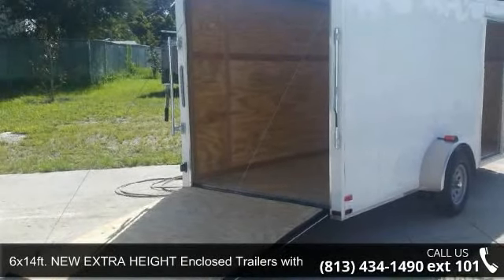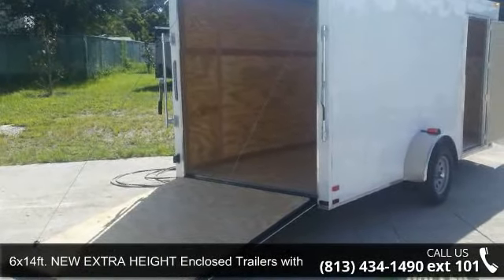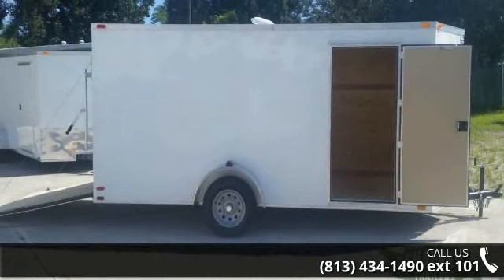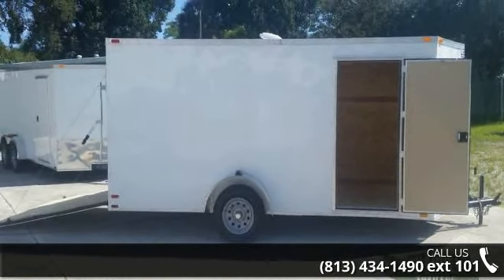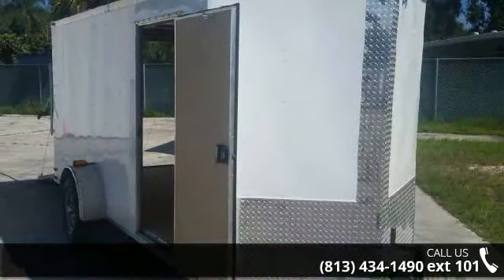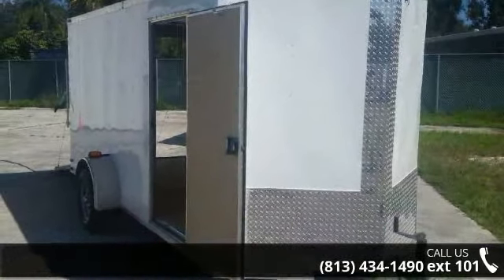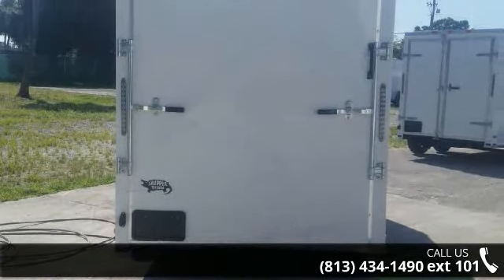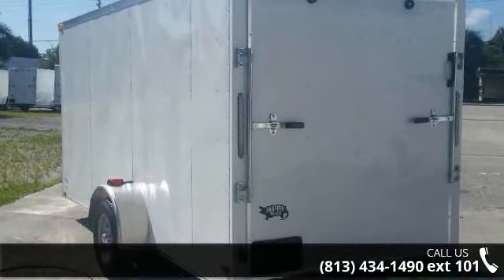6x14ft. NEW EXTRA HEIGHT Enclosed Trailer with SideDoor a...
GREAT PRICES!CALL TODAYNEW TRAILER! Extra inside Height! Makes a perfect and MORE!PRICING:$2,321 is the price of trailer at our TAMPA location Factory pick up price (factory located in south GA) is $2,119Additional fees or taxes may apply to the above prices, depending on where you pick up!Call for current trialer pricing, lot location, financing info and trailer info! Pricing subject to changes without notice call for availability & current pricing!Single Axle. White exterior. Extra 3 inch inside height (more headroom to stand inside trailer!) Rear Ramp Door (has spring assist) and Side Door. V shaped front more space up front! Stone guard around front. inch plywood flooring. 3/8 inch grade A plywood walls. CALL FORMORE DETAILS! IN STOCK! Many NEW trailers in ALL sizes (4x6, 5x8, 6x12, 7x14, 7x16, car haulers) for moving trailer, motorcycle trailer, ATV trailer, Polaris trailer, storage trailer, utility trailer, motocross bike t... read more